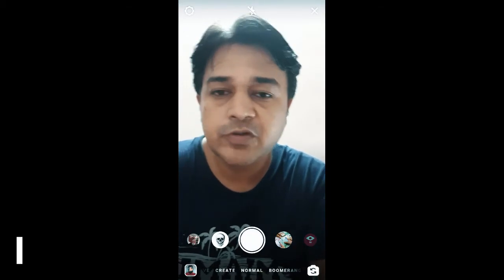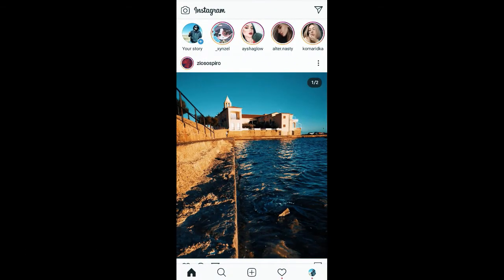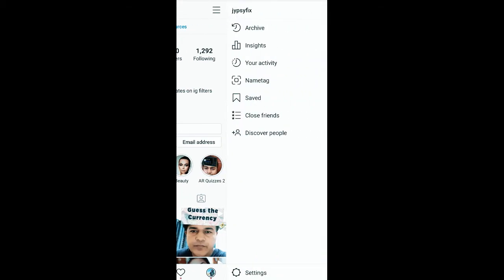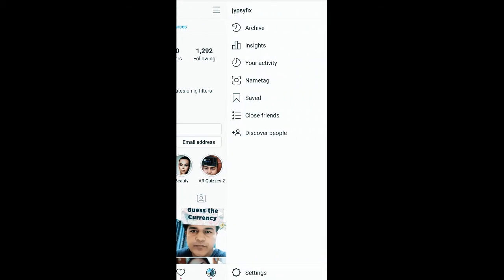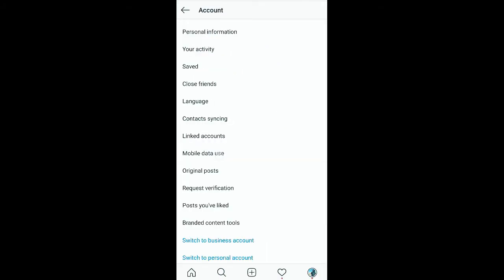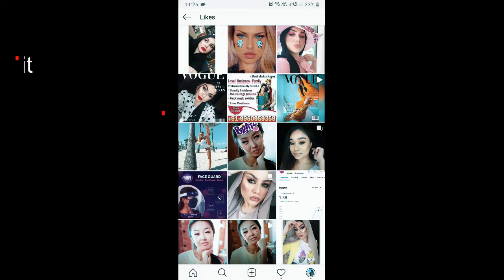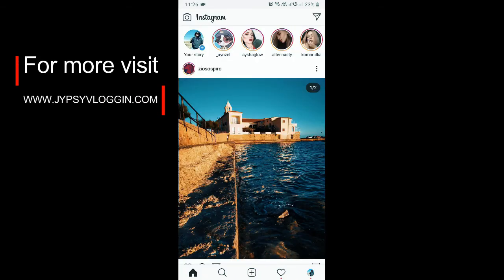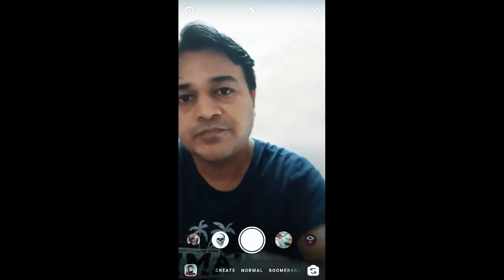How to see what you liked on Instagram 2020